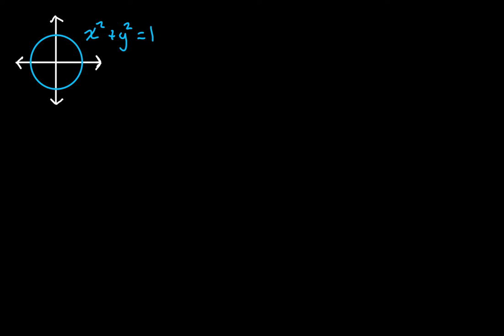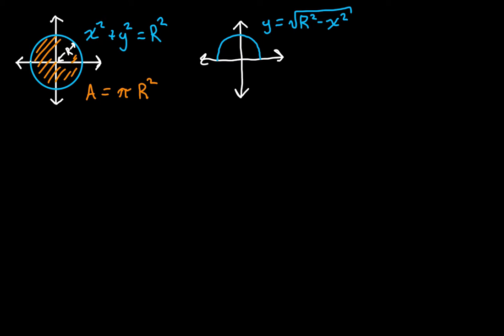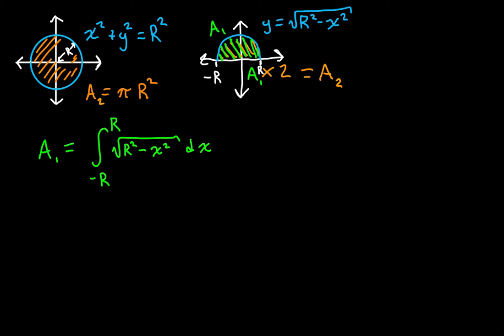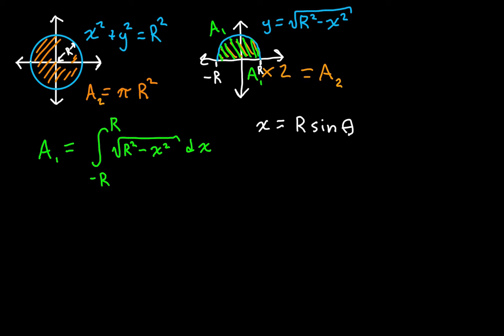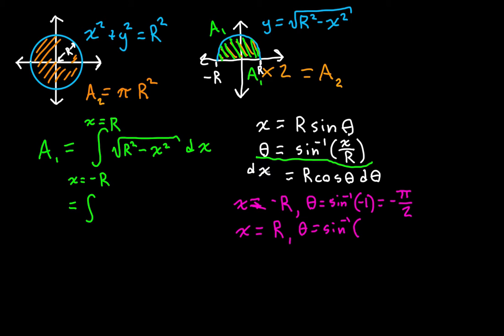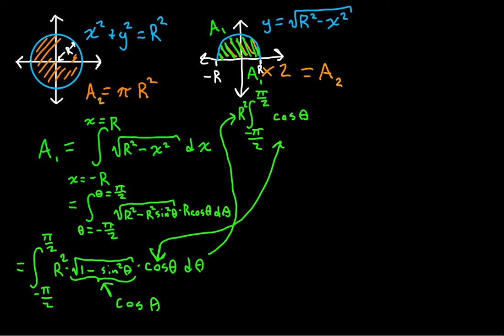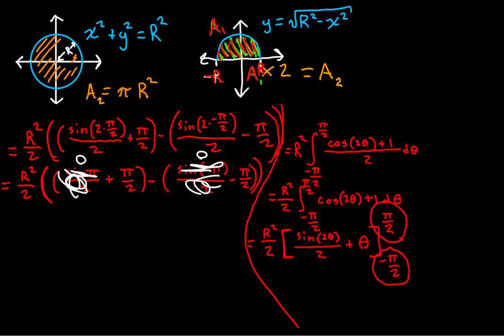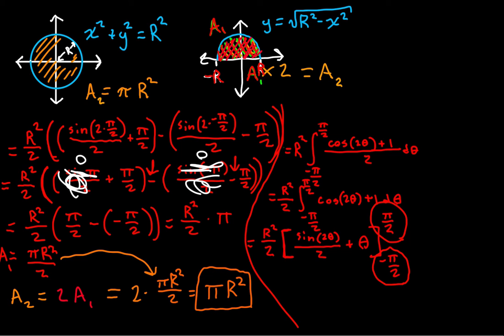Proving Circle Area Formula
In this video we discover the all-too-familiar π(r^2) formula for the area of a circle!